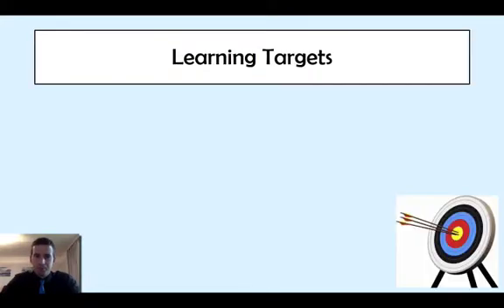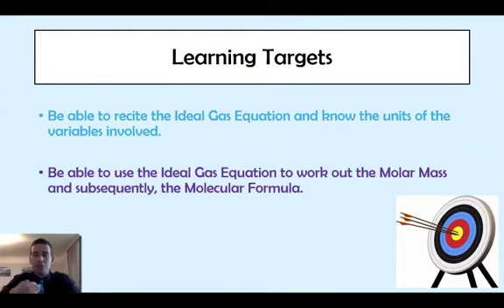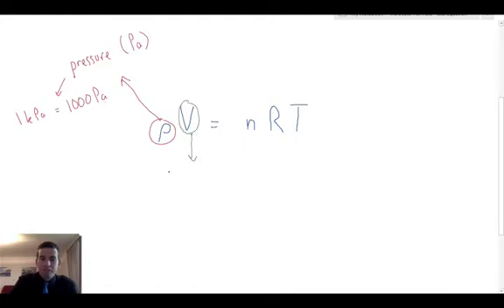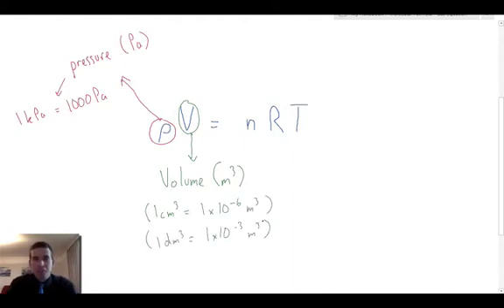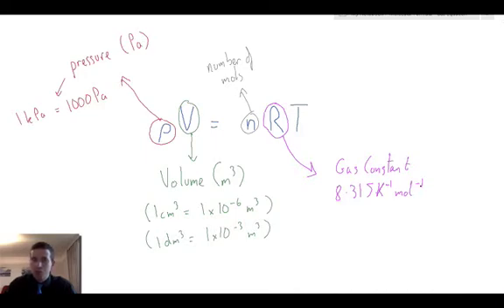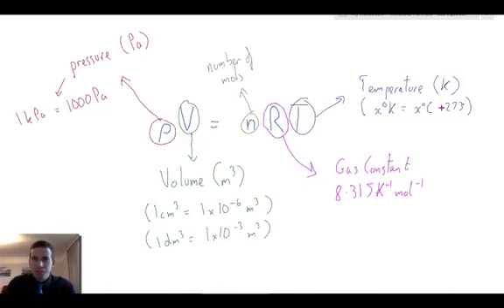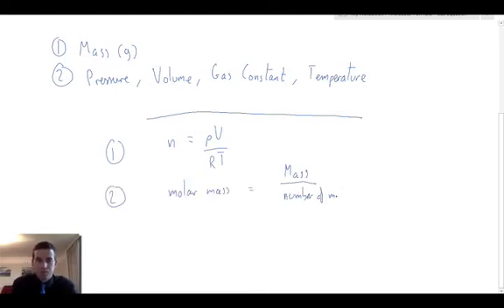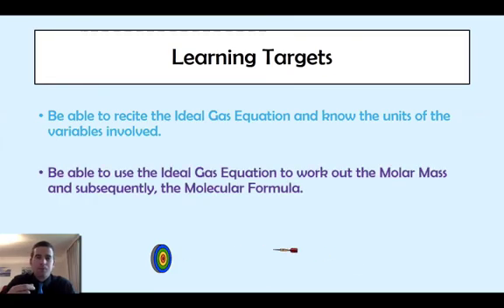2.2) Molecular Formulae and the Ideal Gas Equation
Video for AS Chemistry students looking at the steps for working out the molecular formula by using the Ideal Gas Equation.